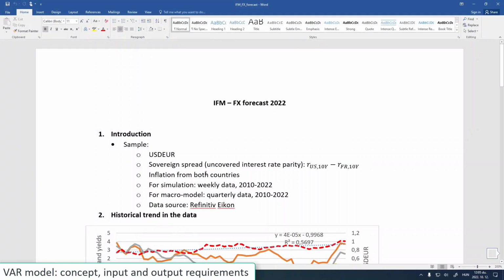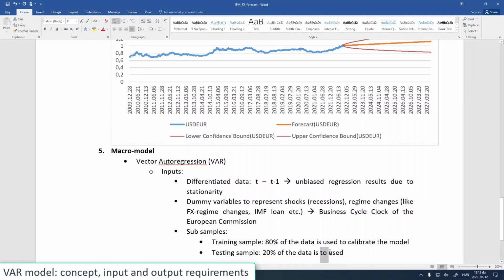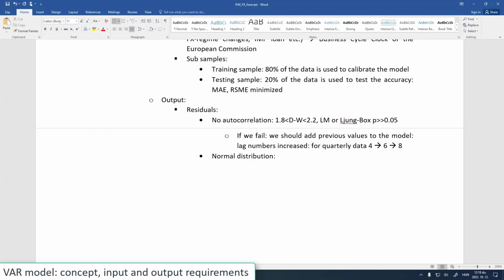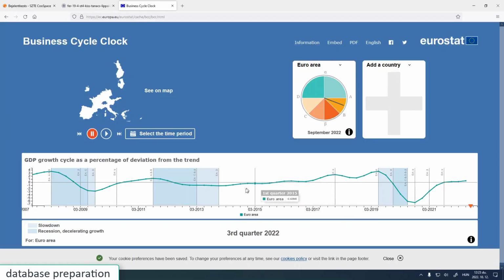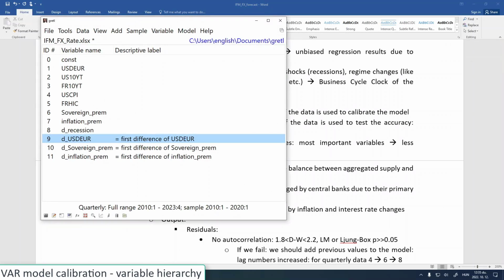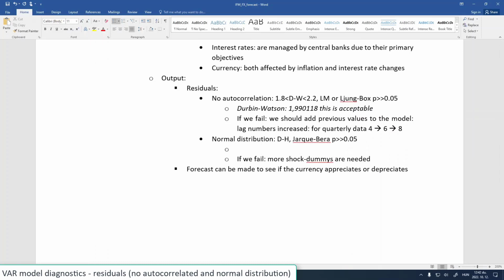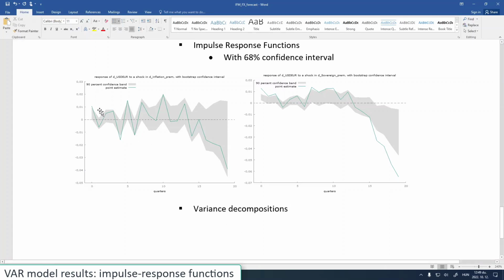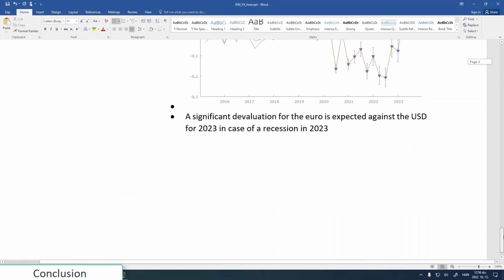Episode 4b: USDEUR FX rate forecast with a VAR model (Gretl)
Case study 2.1: Reinventing ArianeSpace
1. VAR model: concept, input and output requirements
2. database preparation
3. VAR model calibration - Gretl, variable hierarchy
4. VAR model diagnostics - residuals (no autocorrelated and normal distribution)
5. VAR model results: impulse-response functions
6. VAR model results: variance decomposition
7. VAR model forecast
8. Conclusion
Methods are described in:
Gábor Dávid Kiss – Gábor Zoltán Tanács – Edit Lippai-Makra – Tamás Rácz (2020): Last Resort: European Central Bank’s Permanent Engagement in Tackling Foreign Exchange Liquidity Disruptions in the Euro Area Banking System. Financial and Economic Review, Vol. 19 Issue 4, December 2020, 83–106.